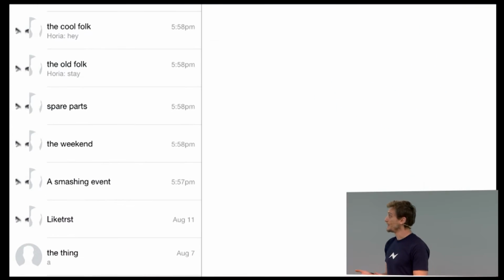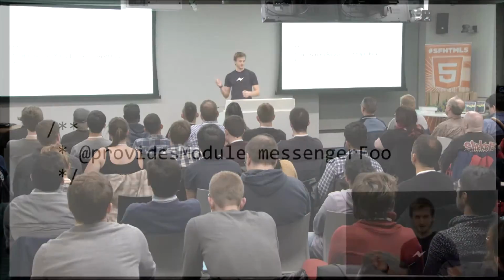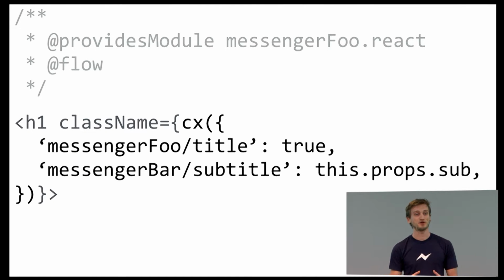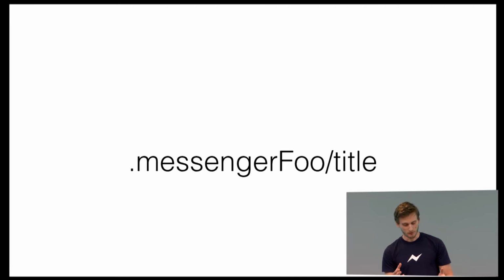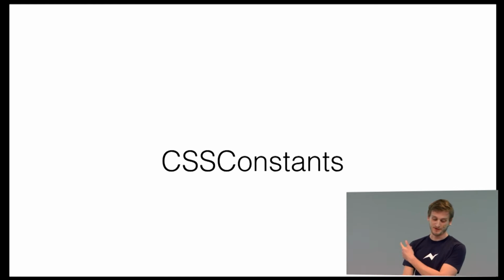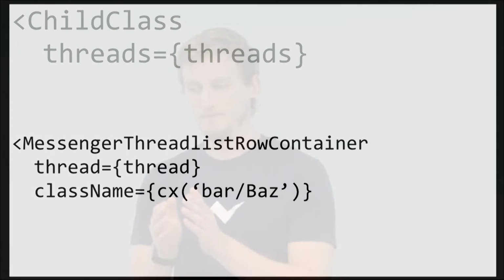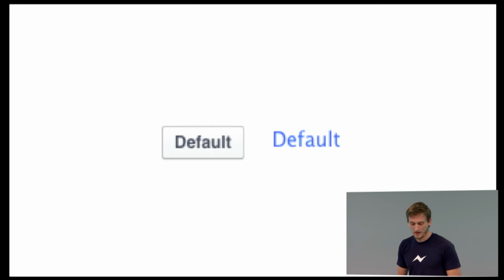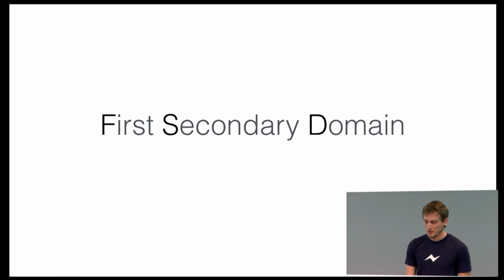How We Build Messenger.com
Horia’s talk tells the story of building messenger.com at Facebook. Horia will give us a glimpse into how frontend gets shipped at Facebook, and how it worked both for and against the developers tasked with working on the secondary domain:messenger.com.